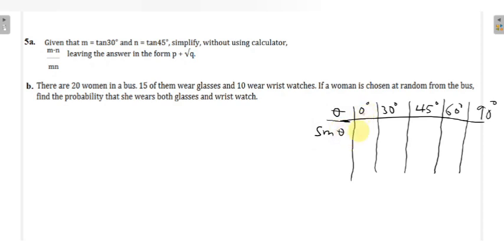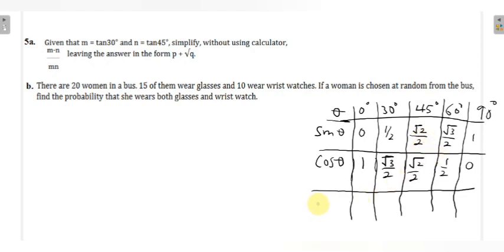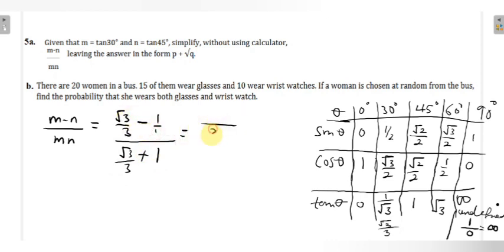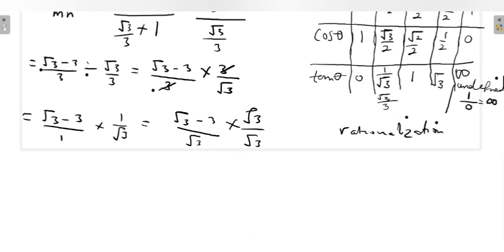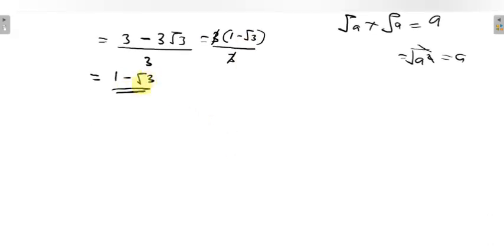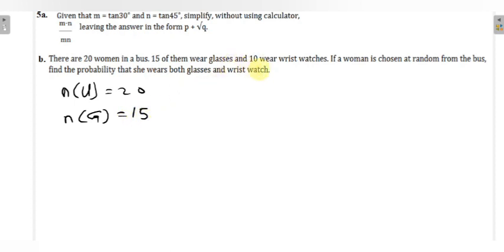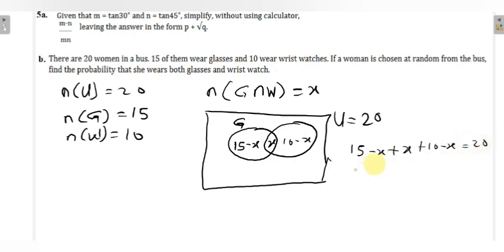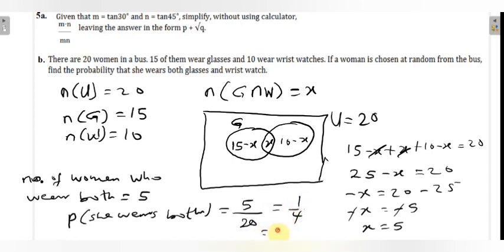WAEC 2022 MATHEMATICS PAST QUESTION Q5.